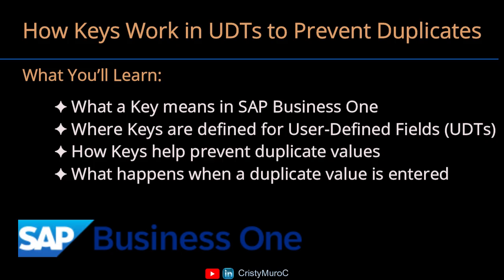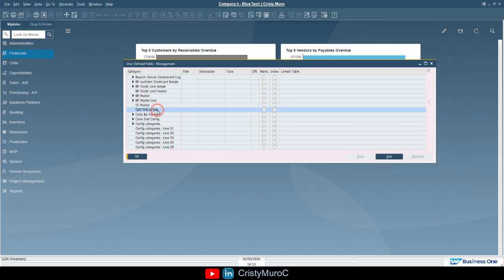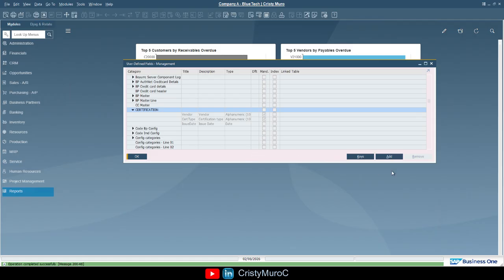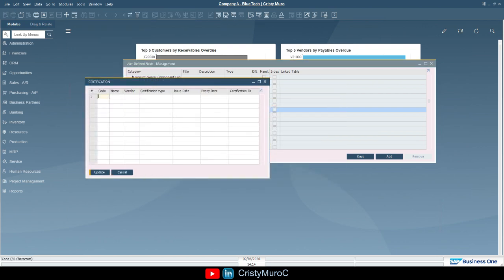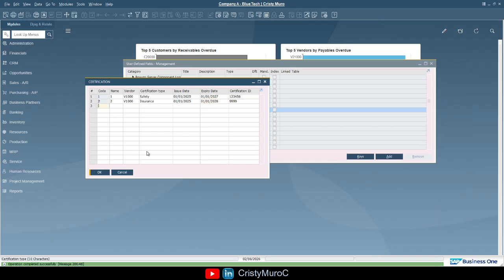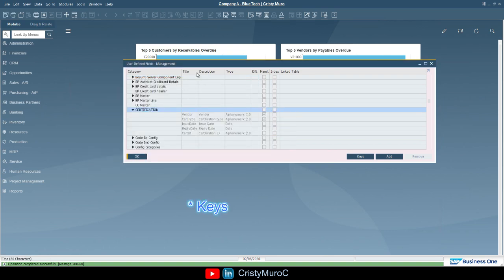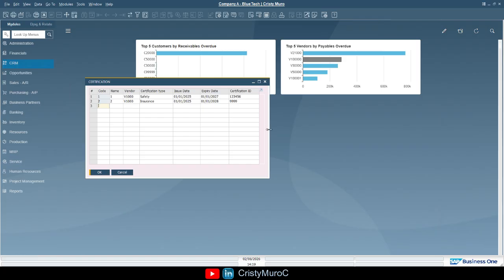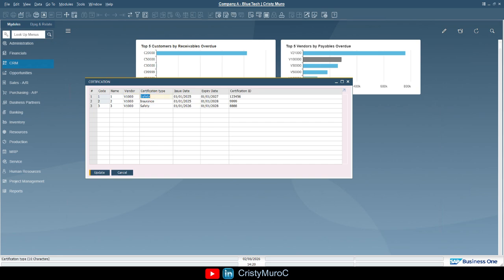SAP B1: How Keys Work in UDFs to Prevent Duplicates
In this video, I explain how Keys work in User-Defined Fields (UDTs) in SAP Business One and why they are so important for data quality.

You will learn how Keys act like a unique index, helping SAP prevent duplicate values when users enter data. I also show what happens when a duplicate is entered and when you should use Keys.

This video is useful for consultants and users who want to keep master data and transactional data clean and consistent.